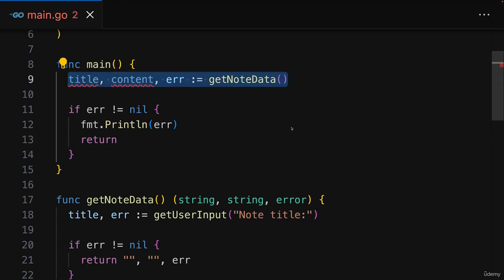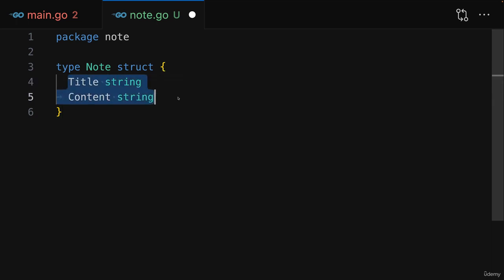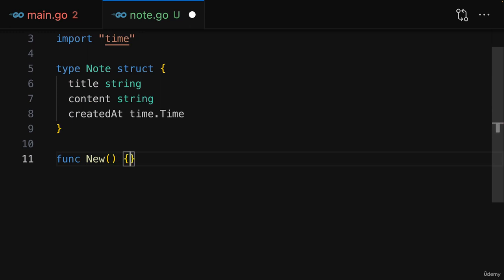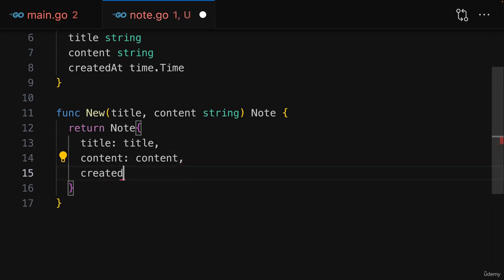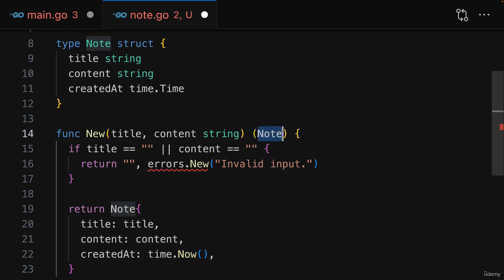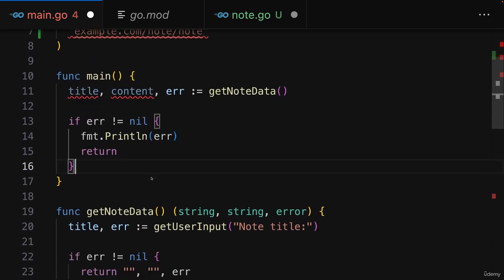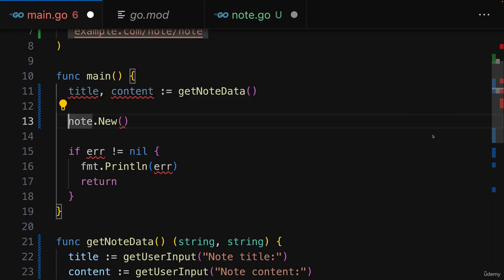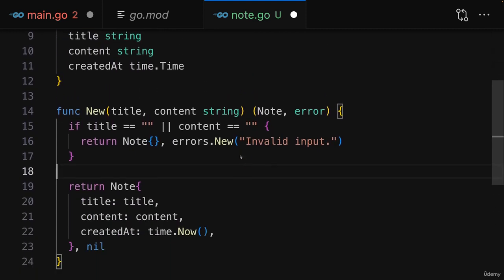82 Practice Project Creating a Struct & Constructor Function